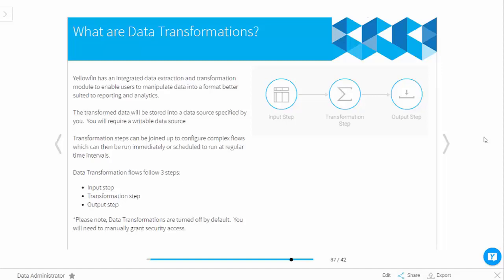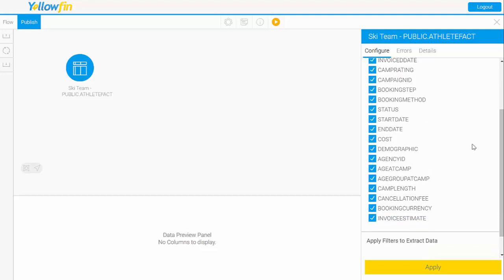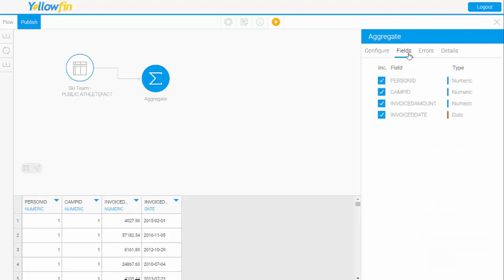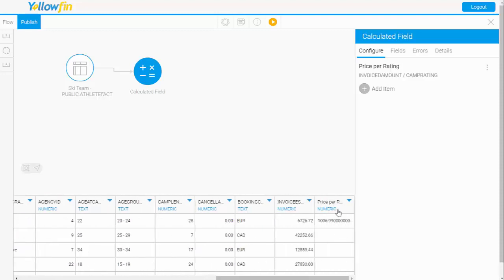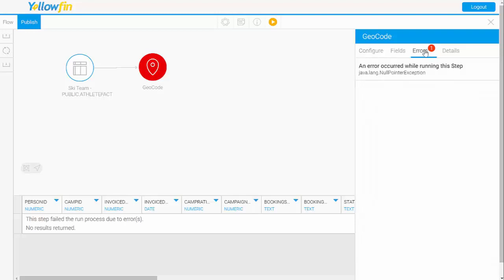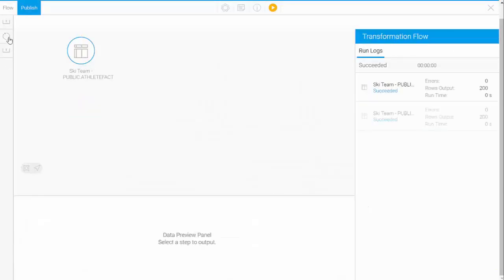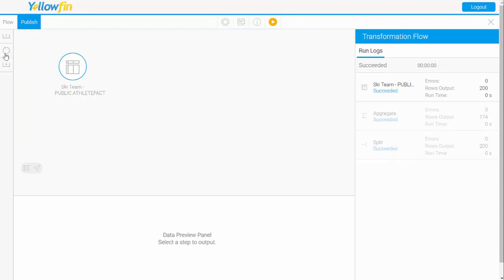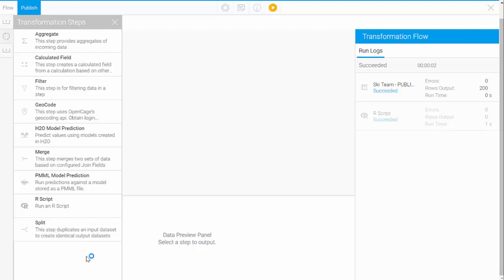Data Administrator | 7.4 Data Transformation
This video provides an introduction into data transformation. Following the input step, the transformation step allows you to manipulate your data.